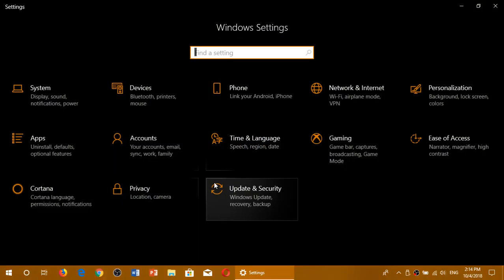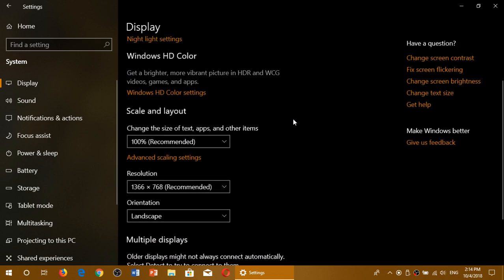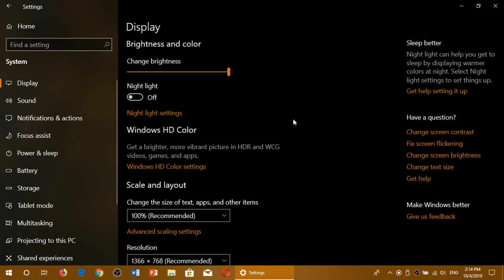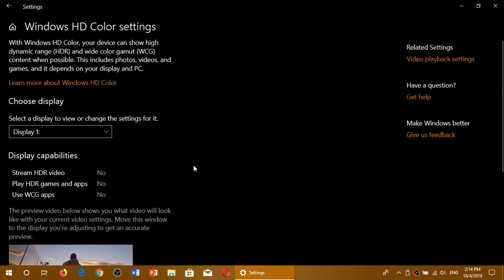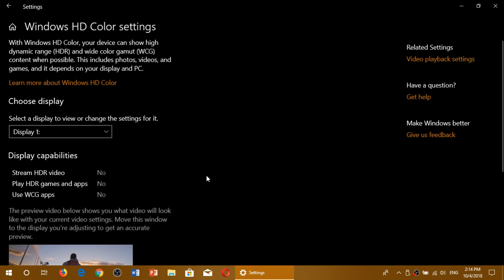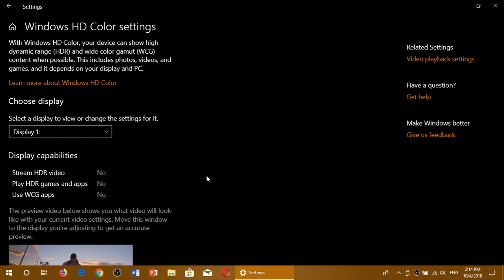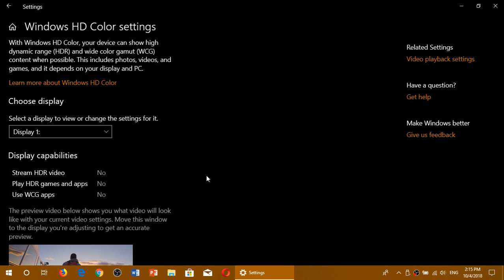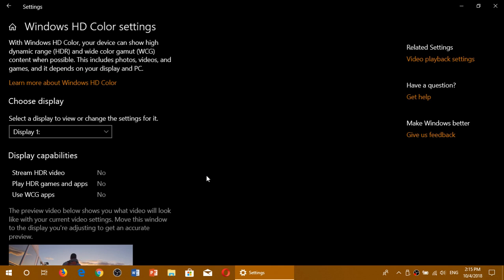Windows 10 October 2018 update New HDR display settings are now available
If you have a High Dynamic range display you now have settings for it